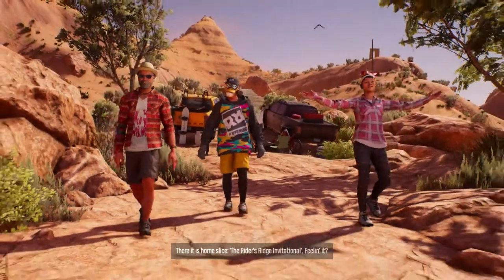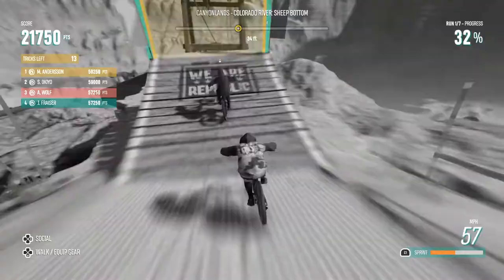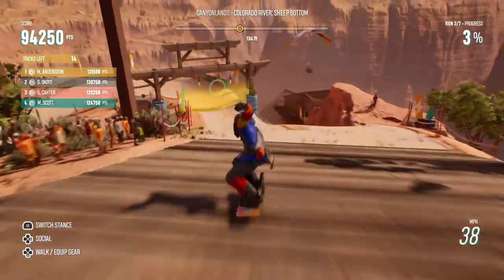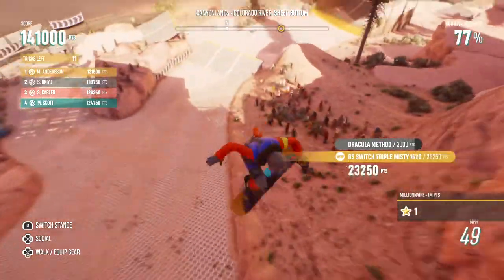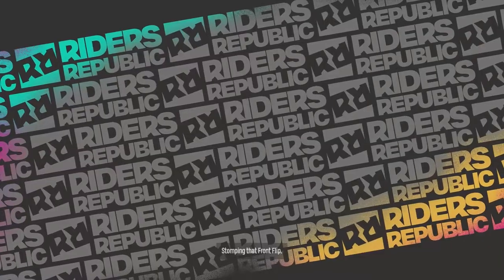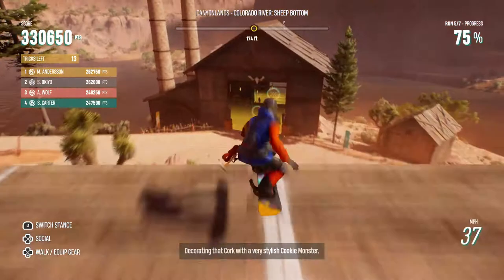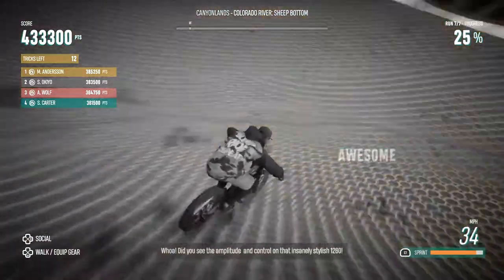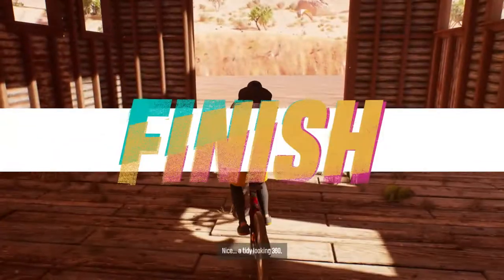The ridge invitational Riders republic and I also get a elite wing suit